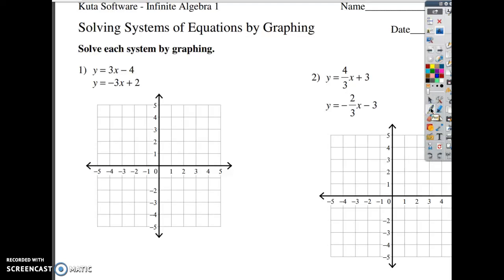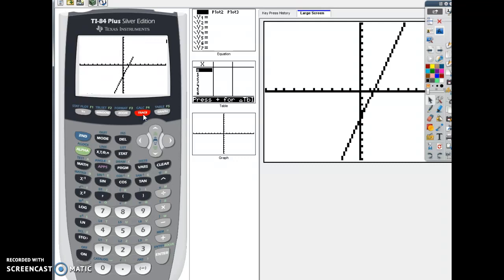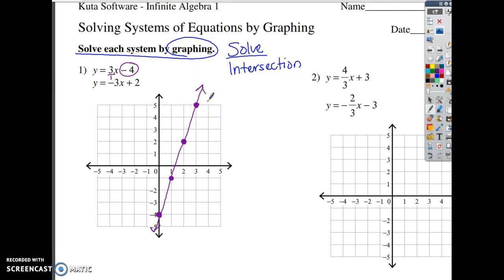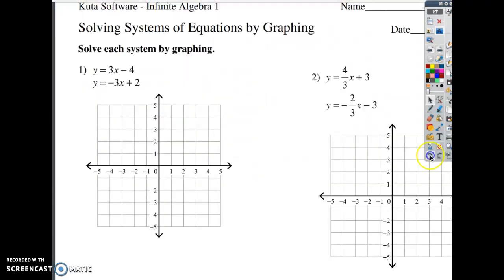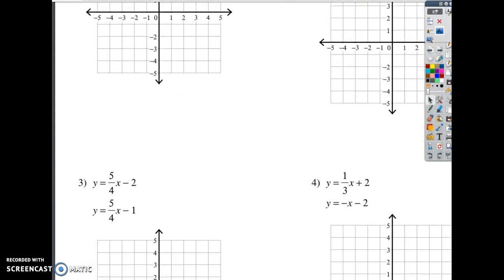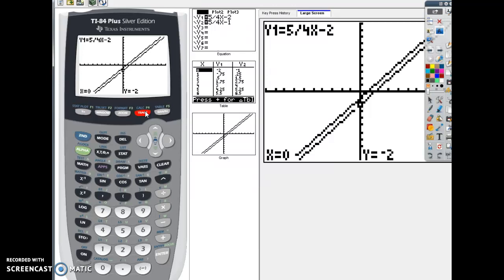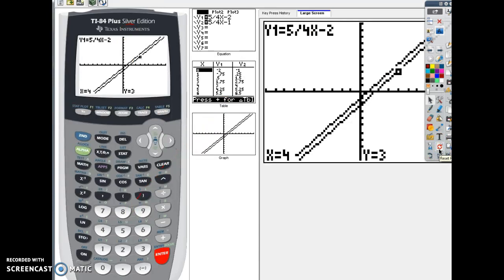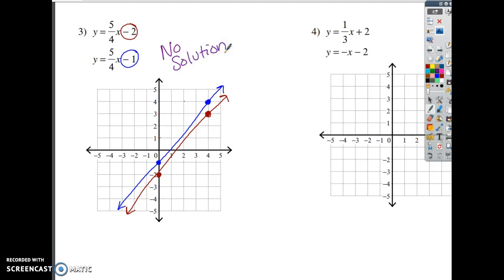Solve Sytems by Graphing Kuta